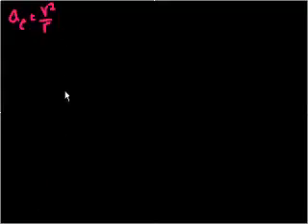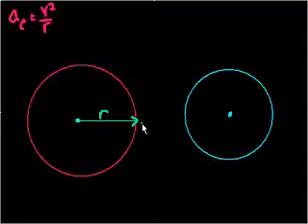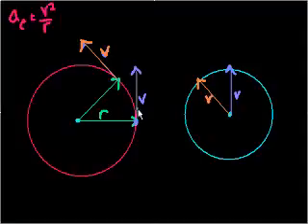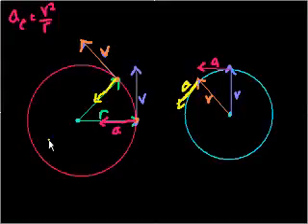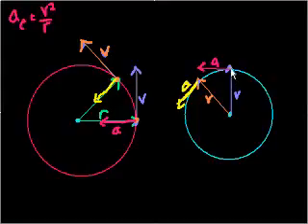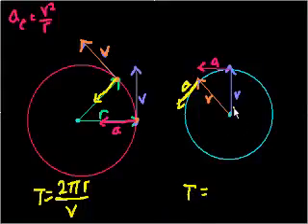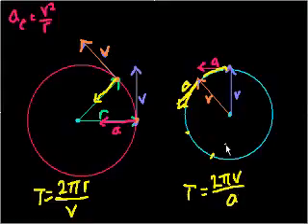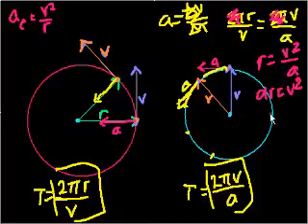063 Visual Proof a v 2 r